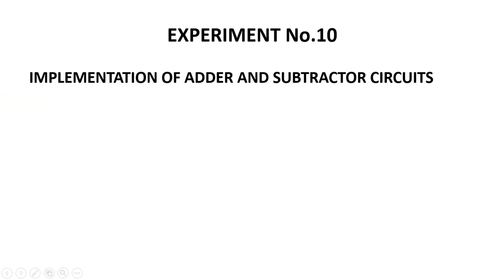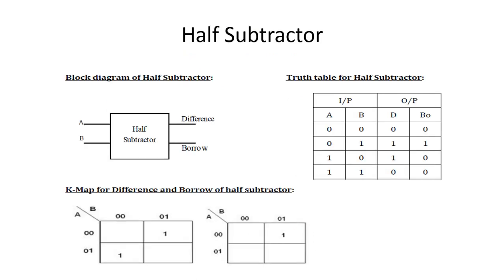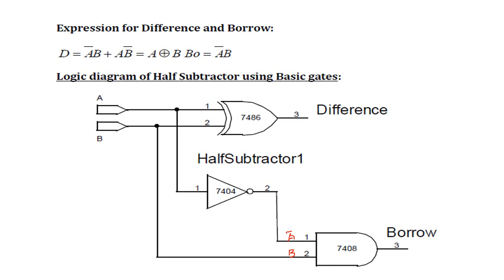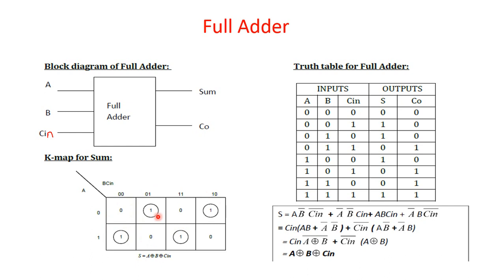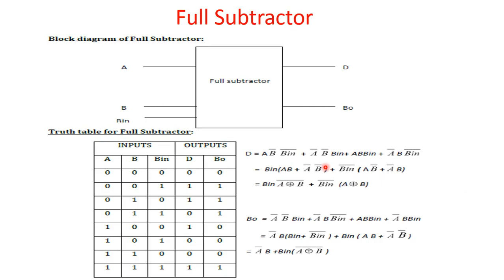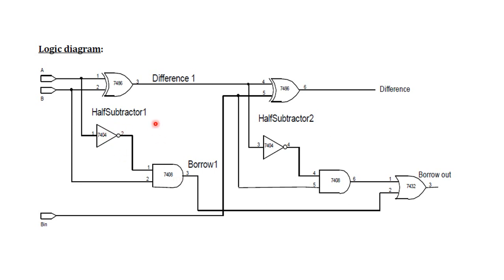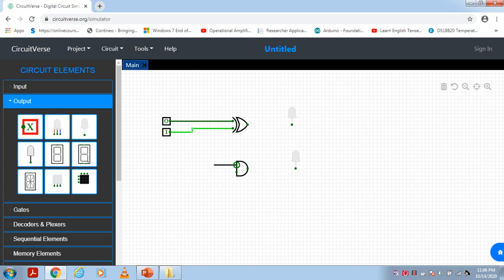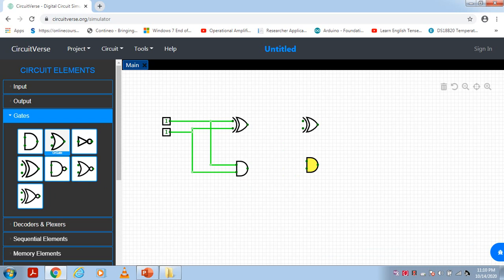Exp 10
Implementation of Adder and Subtractor circuit